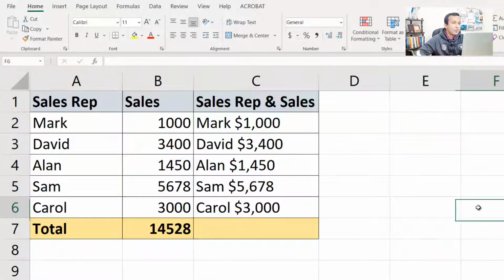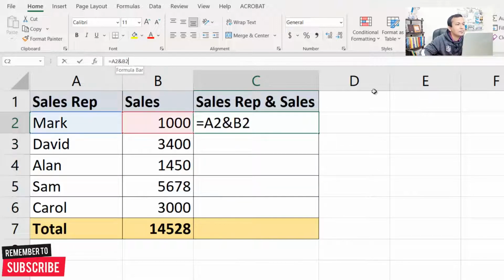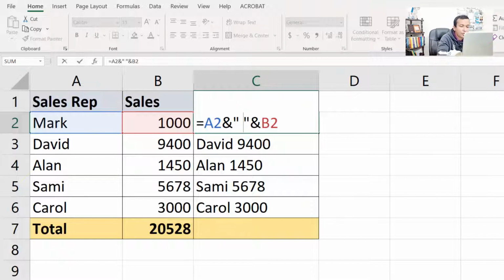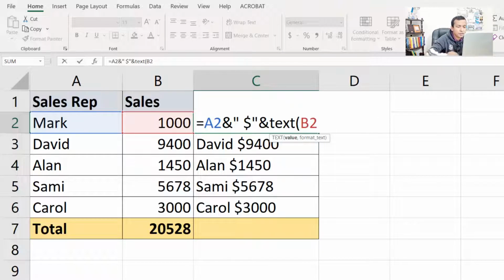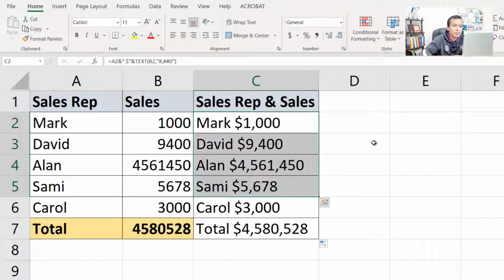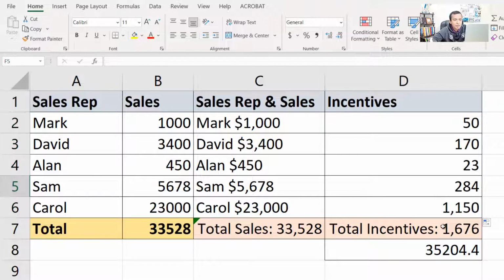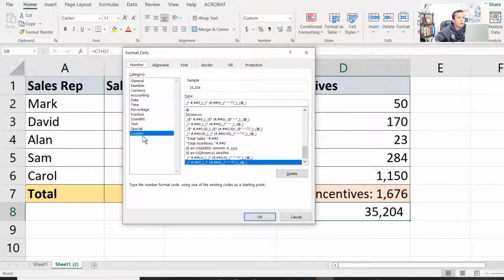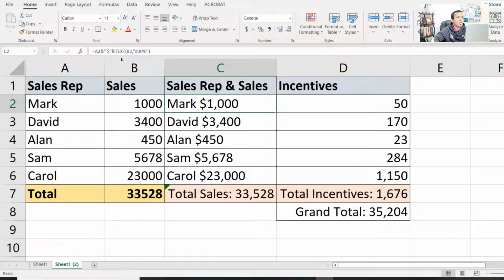How to Combine Text & Numbers into single Cell in Excel without CONCATENATE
In this excel tutorial, I’ll explain you how you can combine data – either texts and/or numbers from multiple cells into one single cell in Microsoft Excel. You will also learn how to use the TEXT function in Excel to format the numbers and to apply number formatting to the combined cell. You will learn different approaches without using the Concatenate Function. We'll do it much easier way simply by using ampersand i.e., “&” into our formula.
At the end of the video, you will get a bonus tip on how you can have a text and number combination in a cell and still use formulas on this cell smoothly.

For quick access to the chapters:
00:00 - Combine Text & Numbers from Multiple Cells into One Single Cell
00:34 - How to Combine Text and Numbers with “&”
05:00 - Combine Text & Numbers WITH Formatting
07:00 - Bonus Tip: Add Text to Numbers still do your calculation
12:15 - Wrap Up